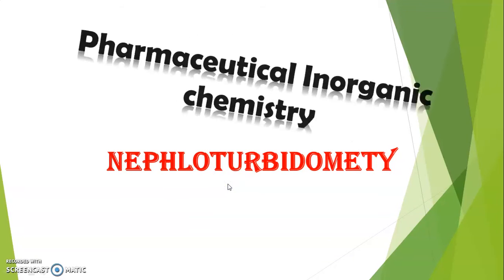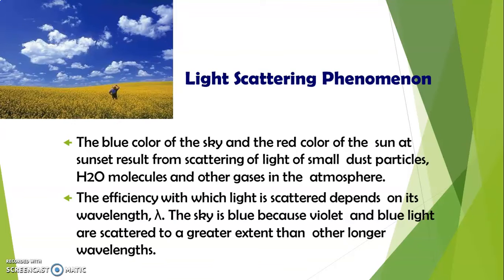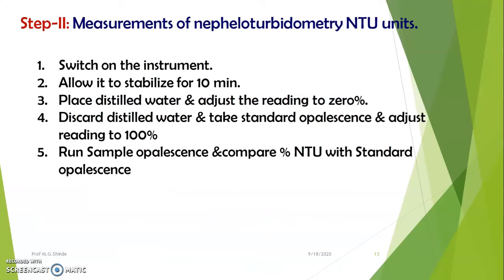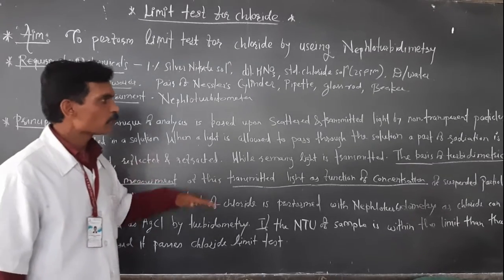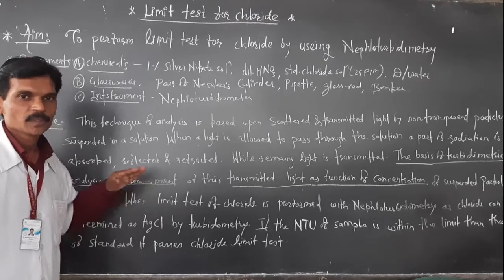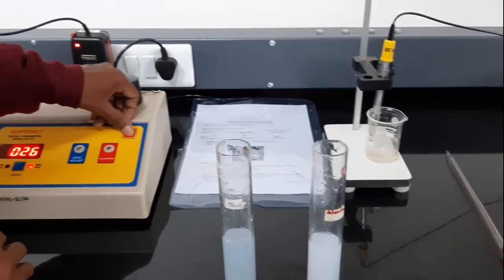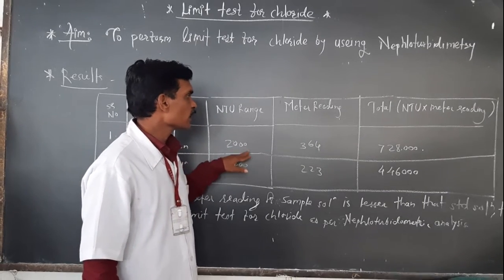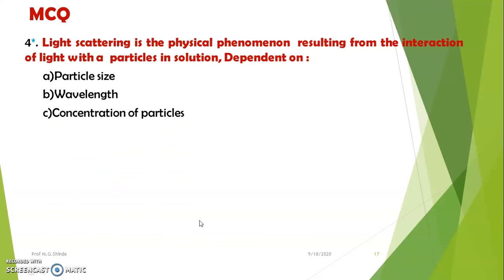Nepheloturbidometry final uploaded